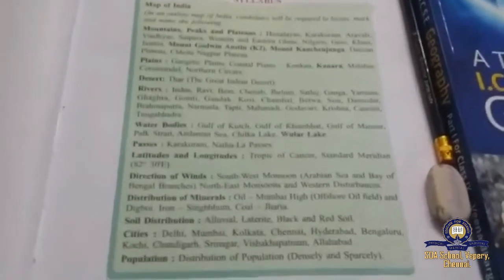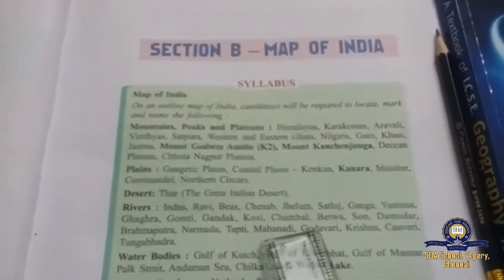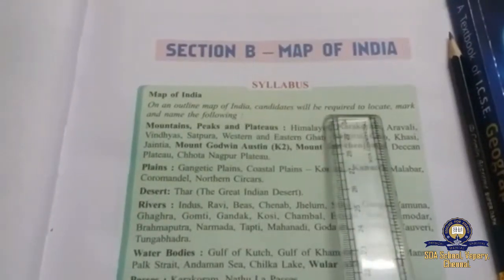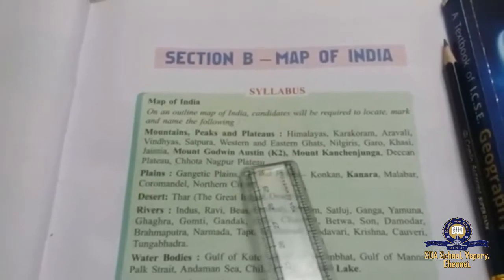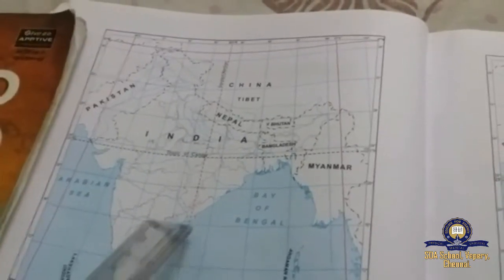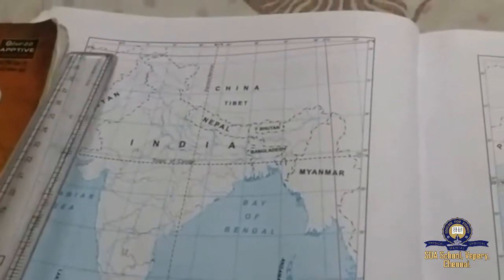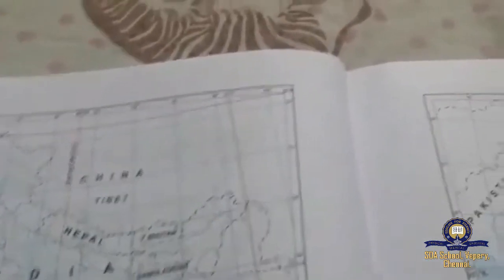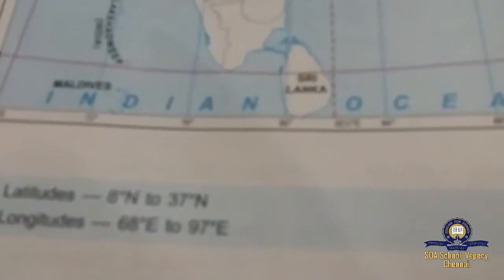Class 10/ICSE/Geography/Le 2-Map of India/Session 1